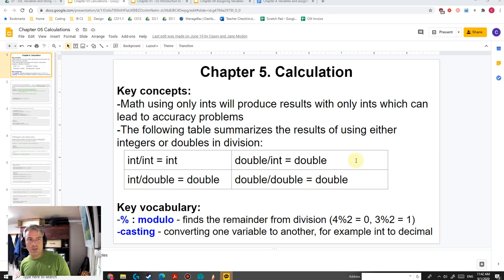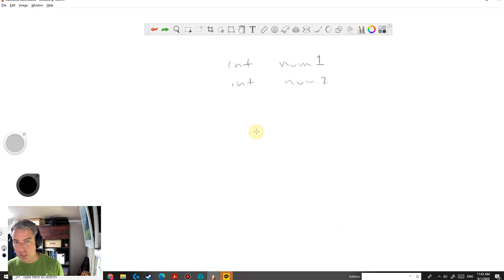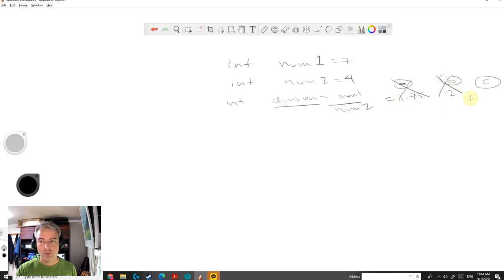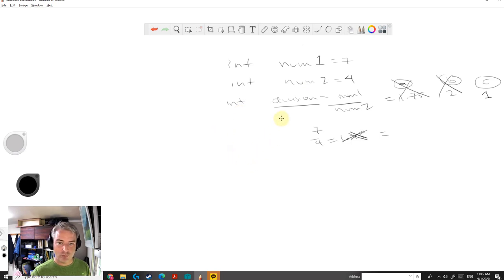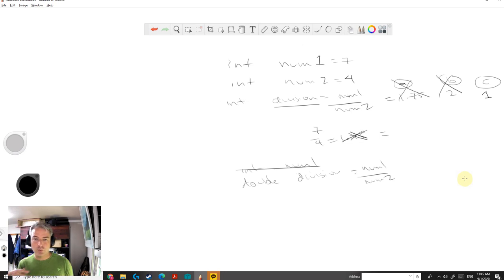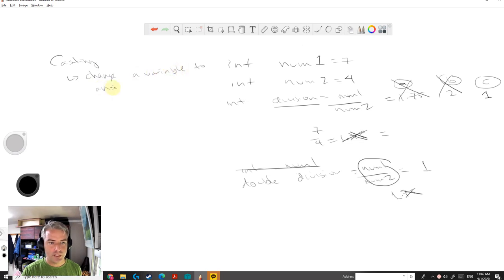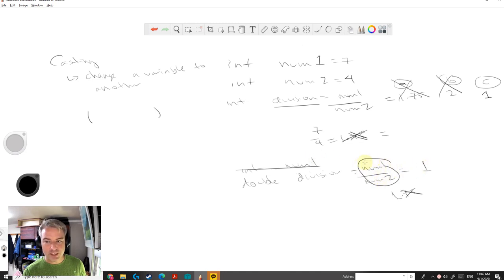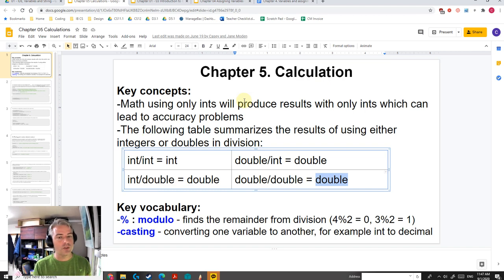Chapter 5 1 Integer division